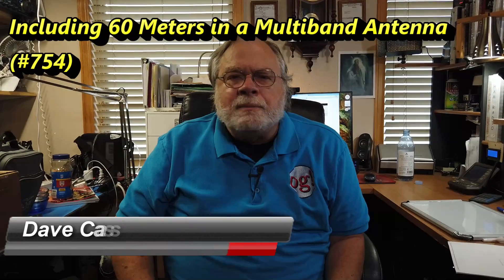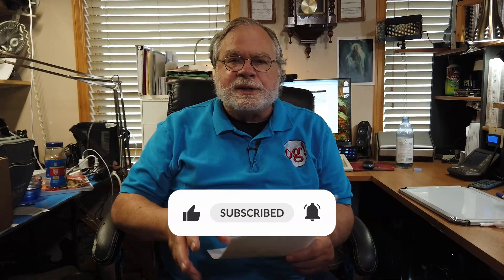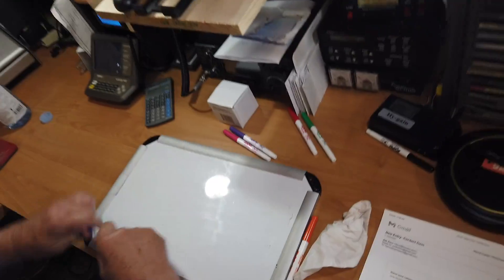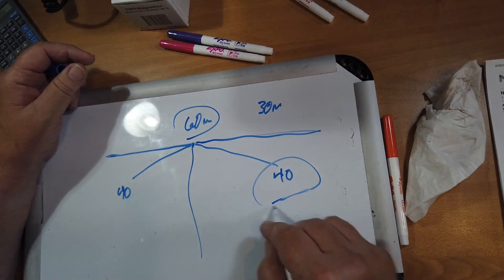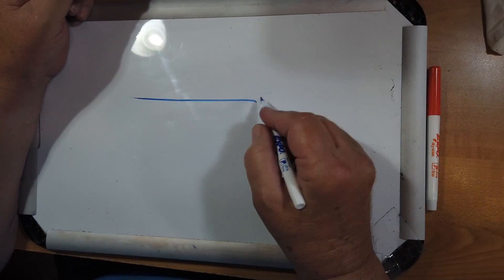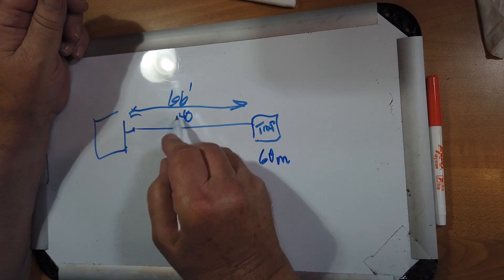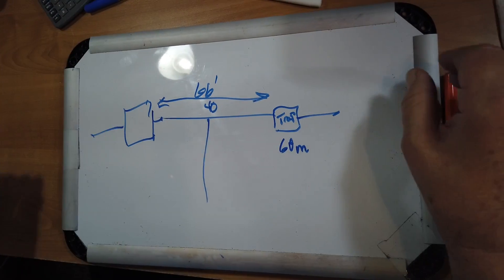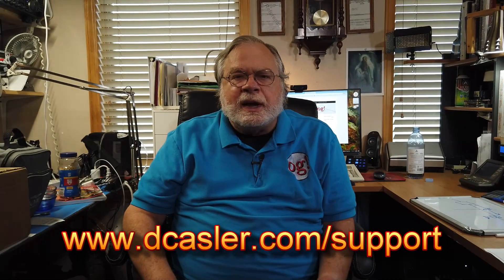Including 60 Meters in a Multiband Antenna, (#754)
John, NH6EV, wants to transmit on 60 meters but all he can find with 60 meters are Monoband Antennas. Is it pratical or possible to include 60 meters in an Multiband Antenna?